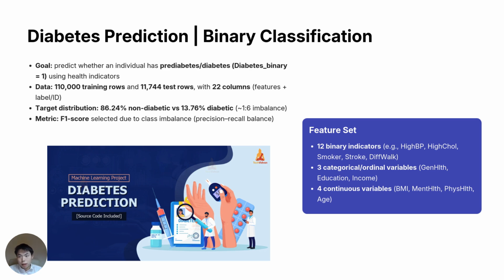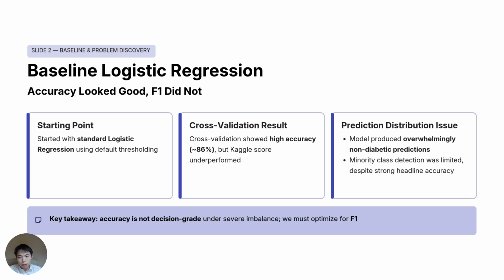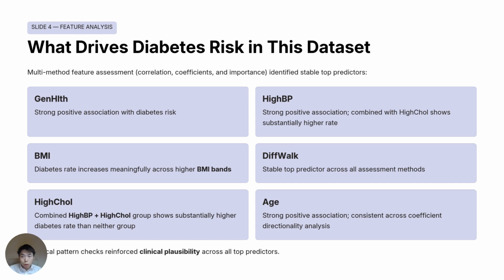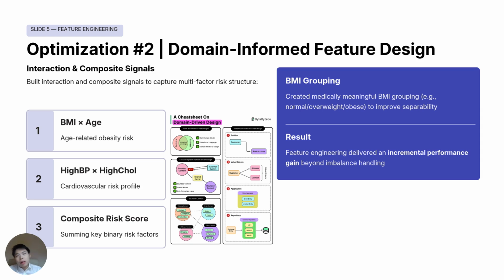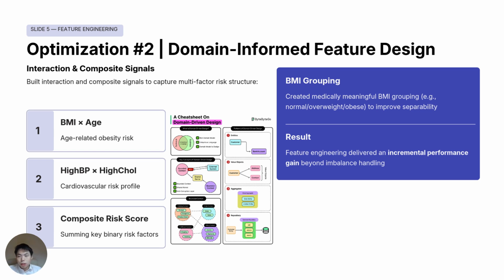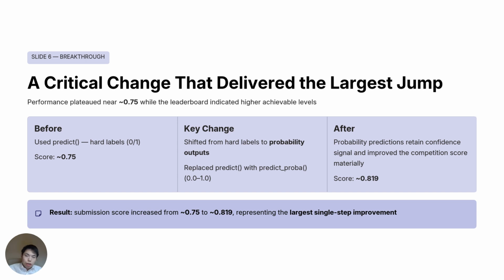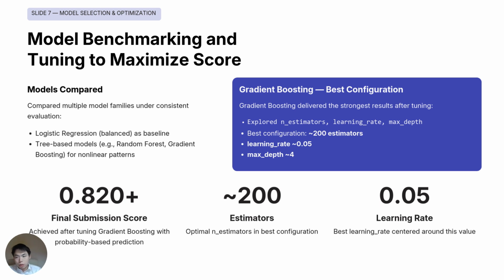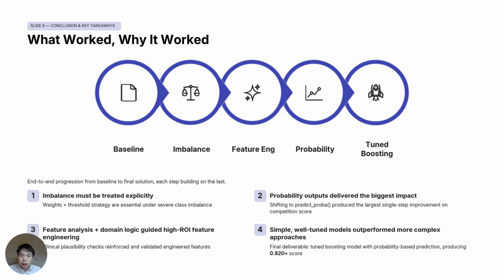Diabetes Risk Stratification with Machine Learning: Logistic Regression + Gradient Boosting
Carey Business School
Practical Machine Learning
M4 Final Hackthon